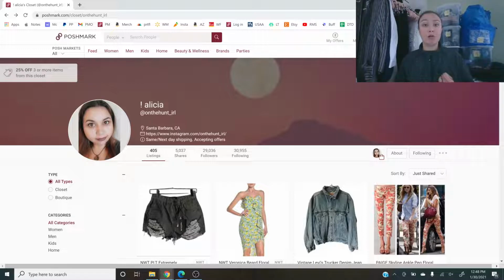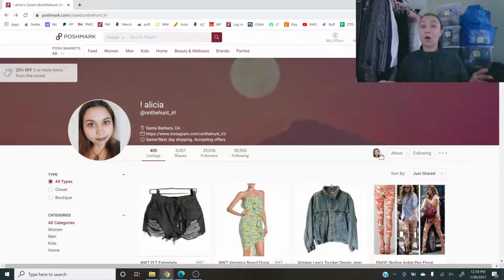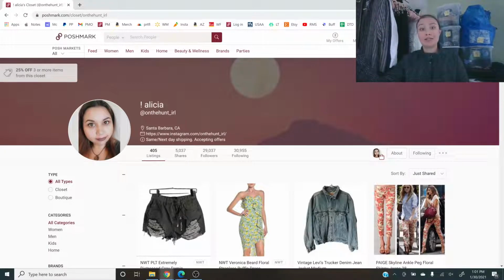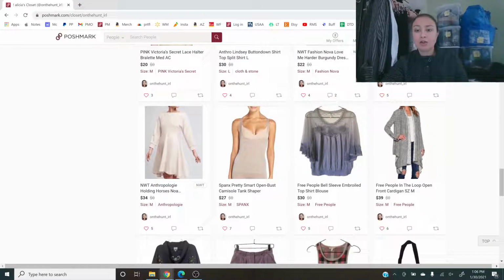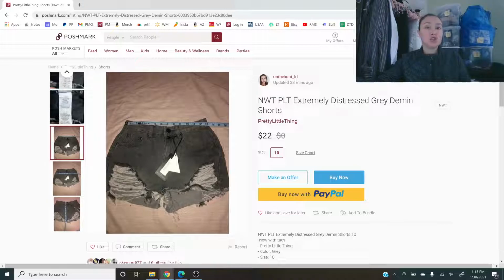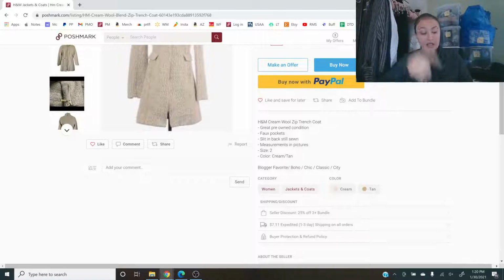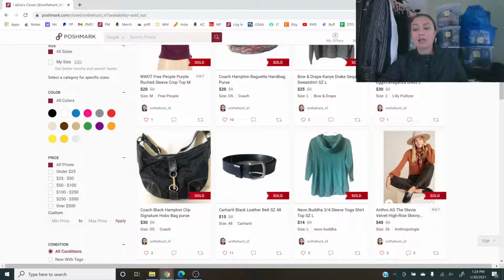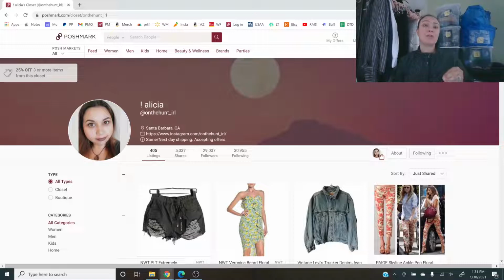POSHMARK SELLING TIPS TO INCREASE SALES - Poshmark Closet Review Ep. 16